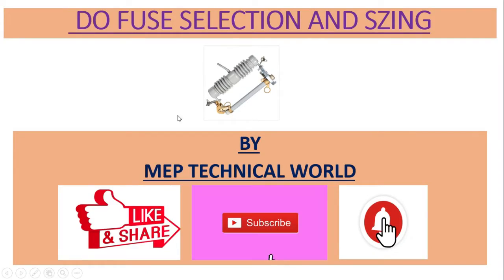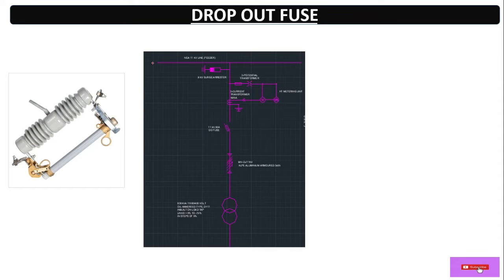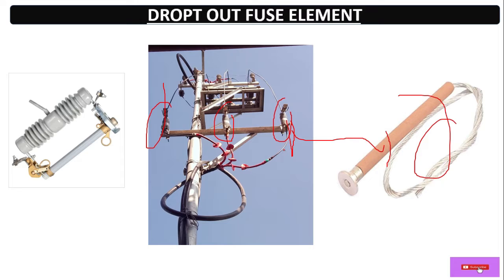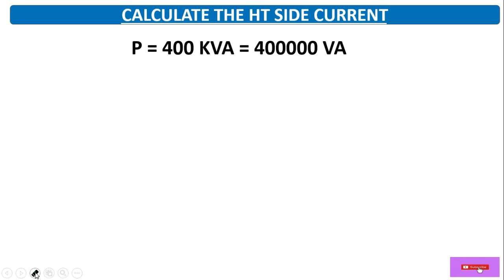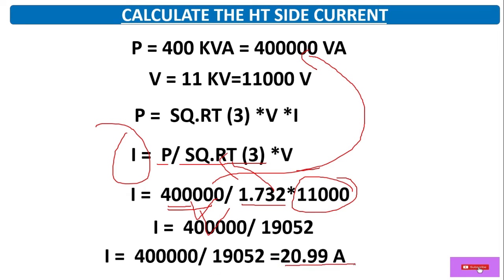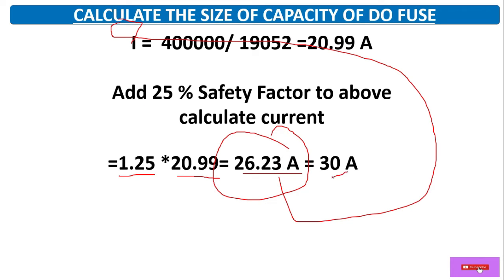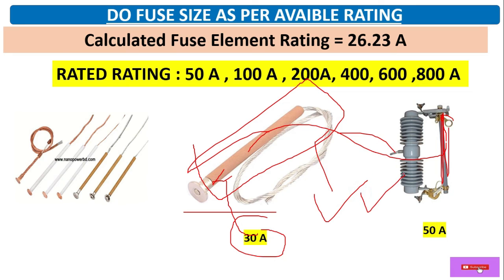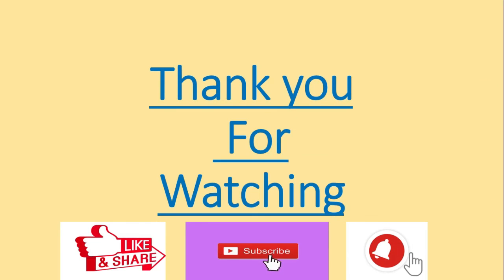DO fuse Sizing and selection | Drop out fuse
In this video , I have discussed about DO fuse and How to calculate the size of DO fuse .